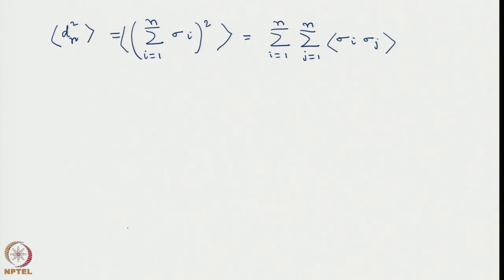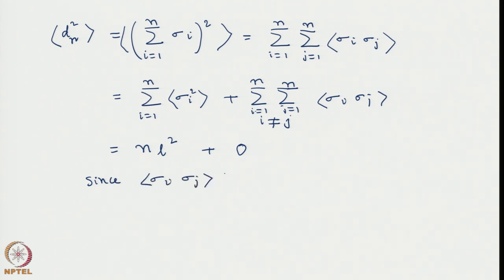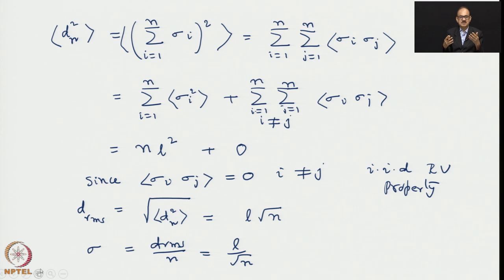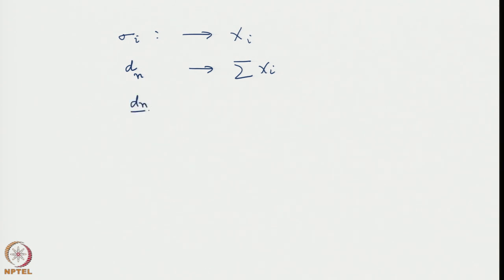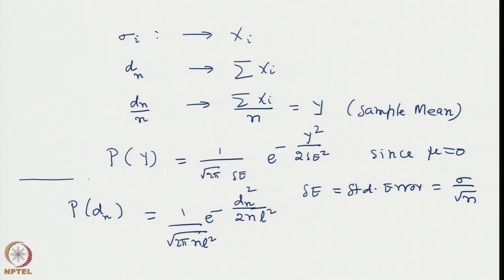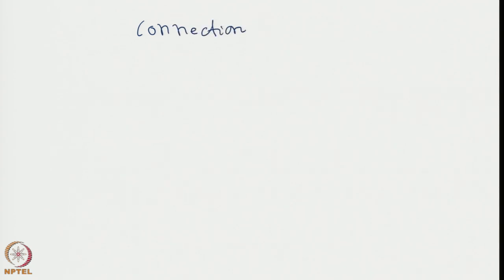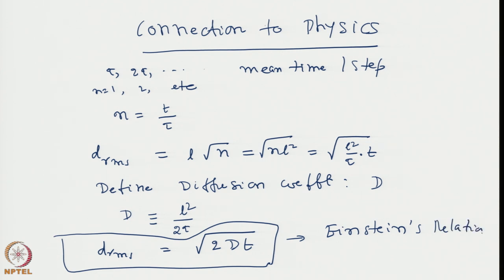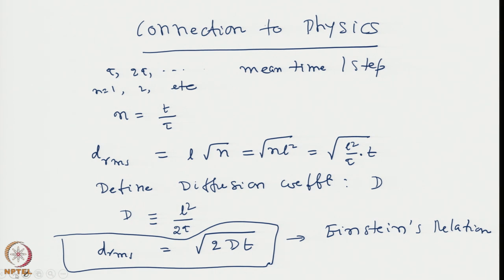Week 3: Lecture 13: Random walk and Diffusion coefficient: Conditional and Transition probabilities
Random walk and Diffusion coefficient: Conditional and Transition probabilities